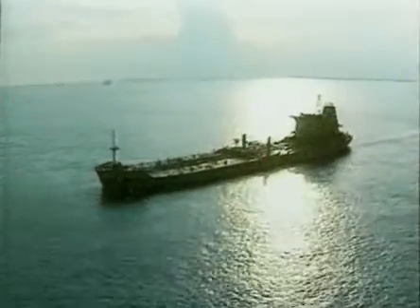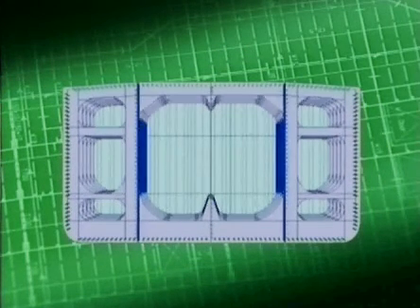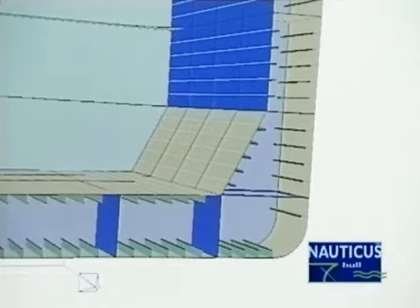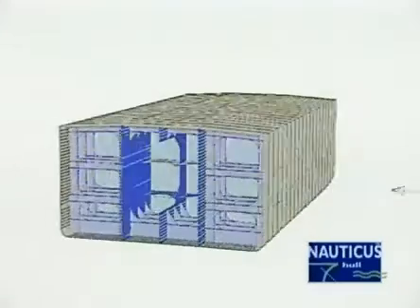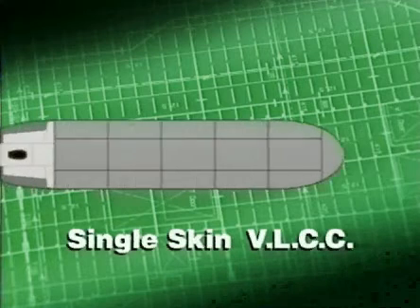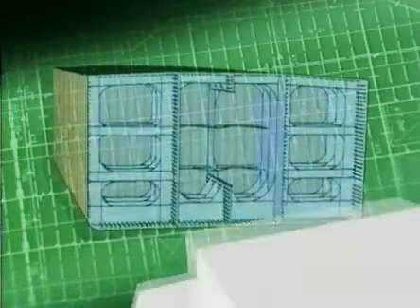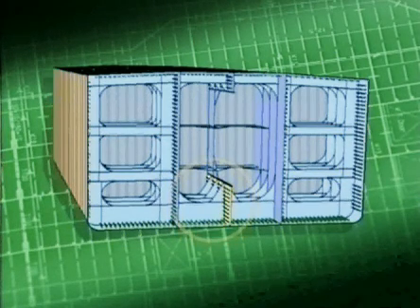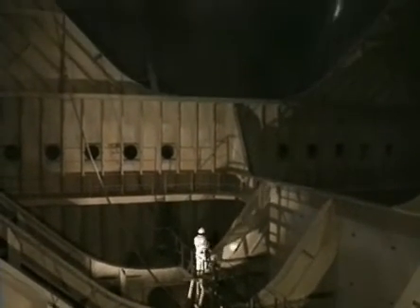Anatomy of Oil and Chemical Tankers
An oil tanker, also known as a petroleum tanker, is a ship designed for the bulk transport of oil or its products. There are two basic types of oil tankers: crude tankers and product tankers. Crude tankers move large quantities of unrefined crude oil from its point of extraction to refineries.